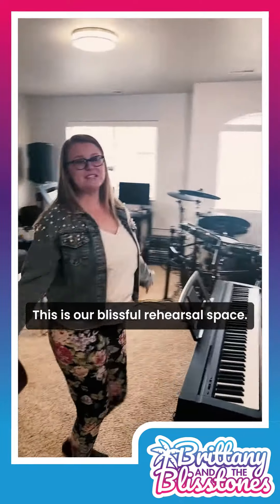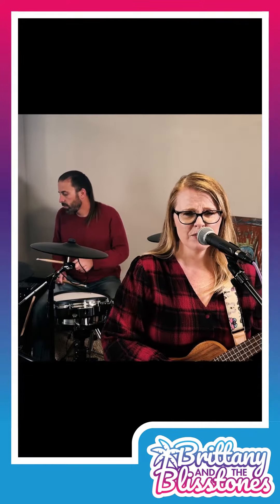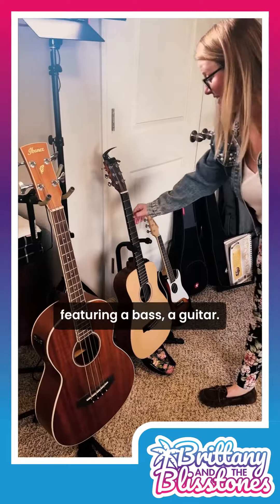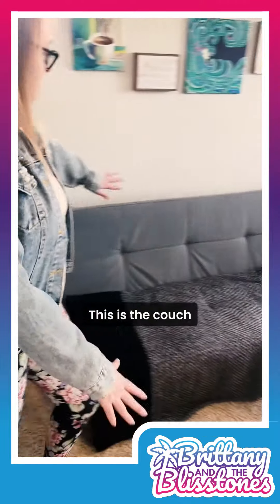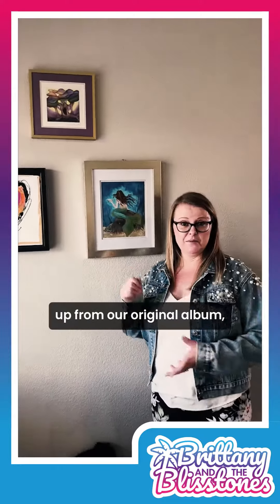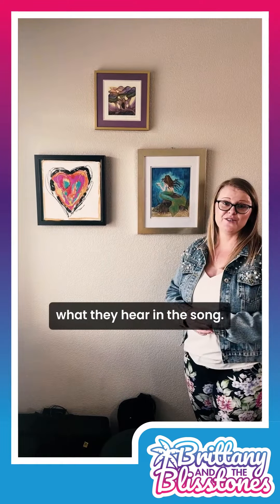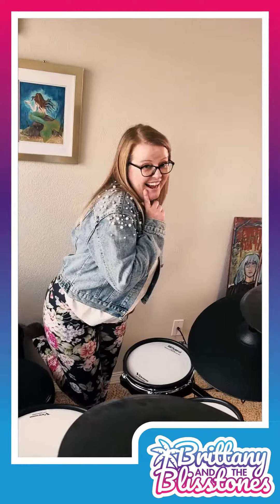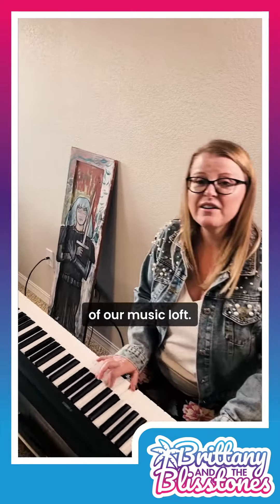Tour of the Music Loft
🎸🚪 Welcome to our musical hideout! Take a peek inside our rehearsal space where the magic happens.